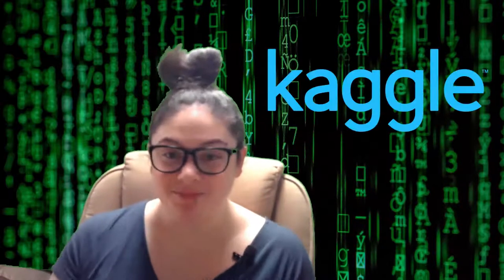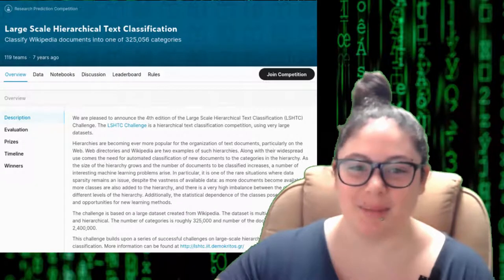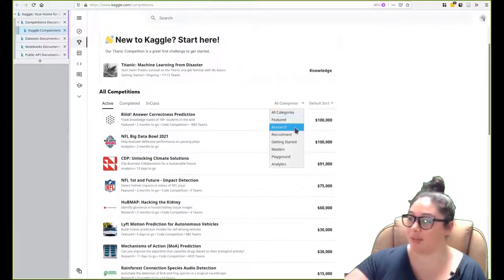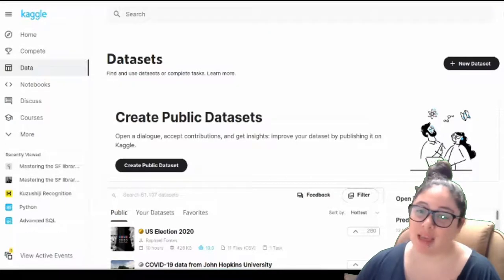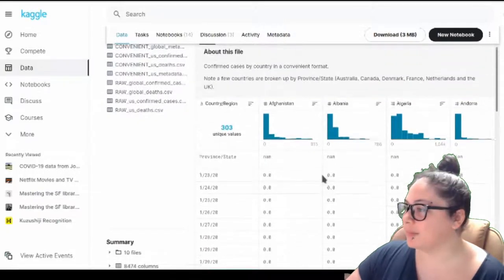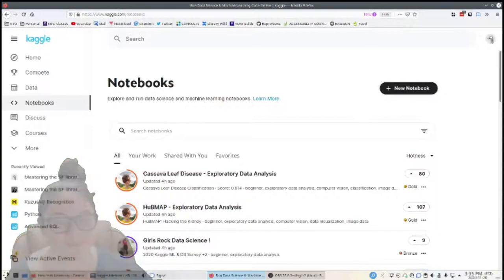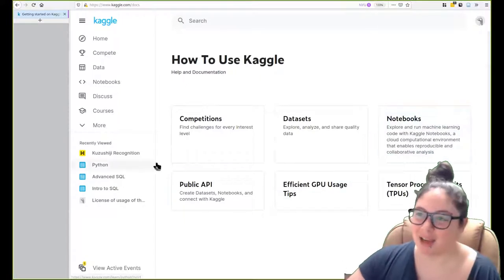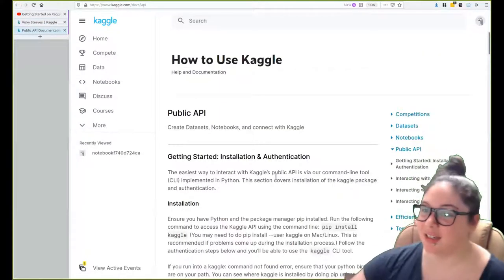2020 Datathon: Kaggle Overview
A video for the NYU Data Science Club's November Datathon going over Kaggle. An FAQ of questions compiled by Datathon participants about this and other videos in the playlist can be found